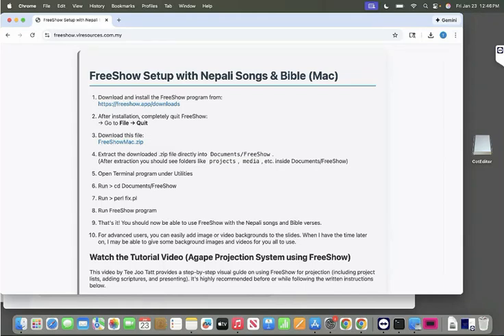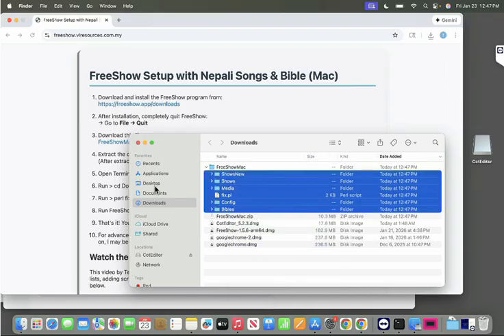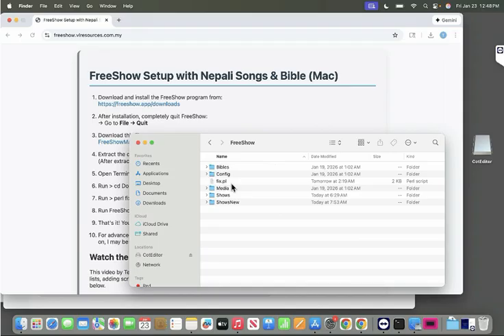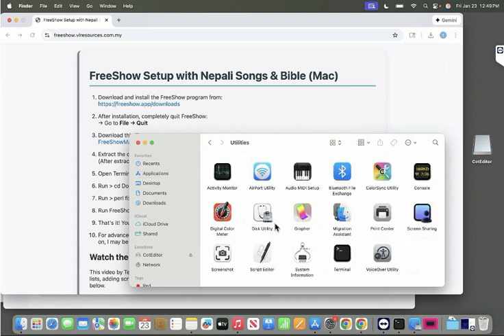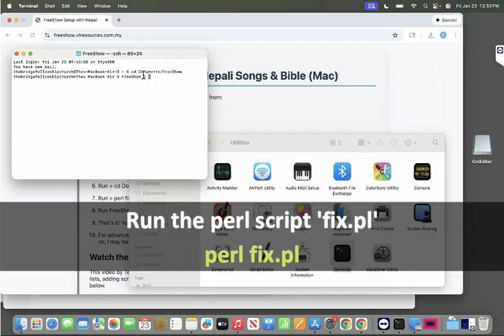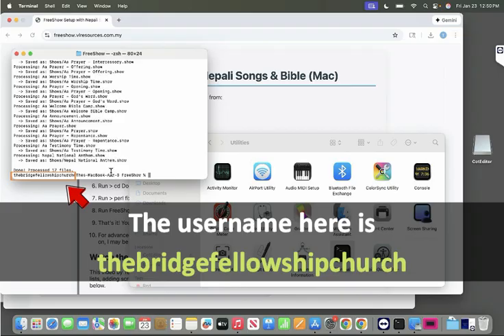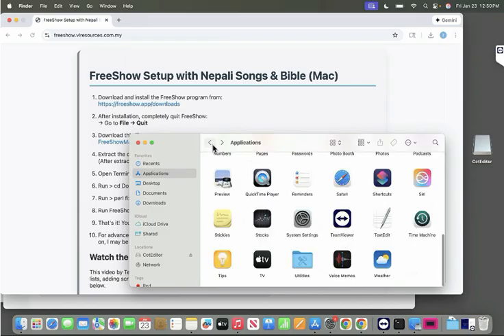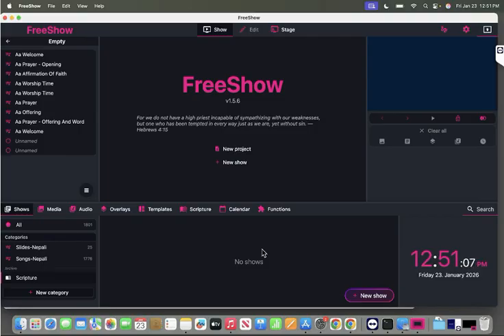FreeShow installation for Nepali songs and bible on Mac